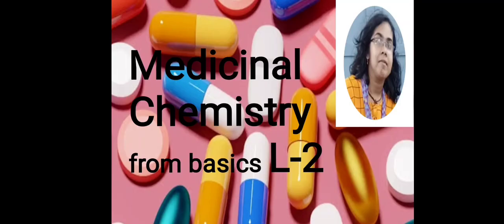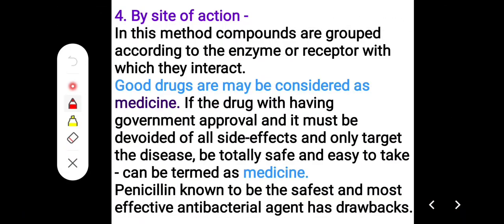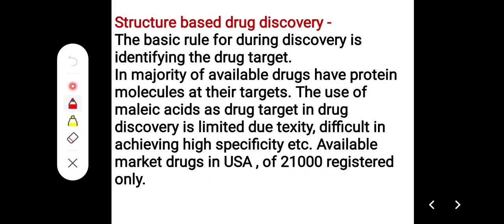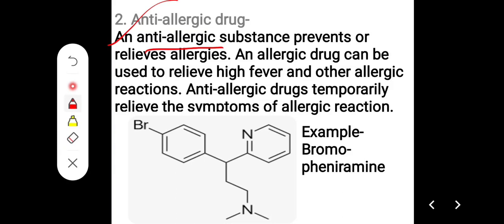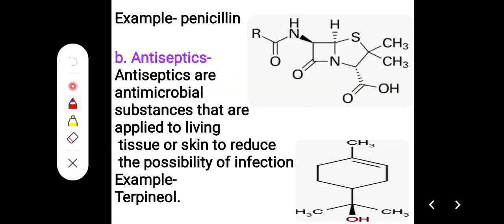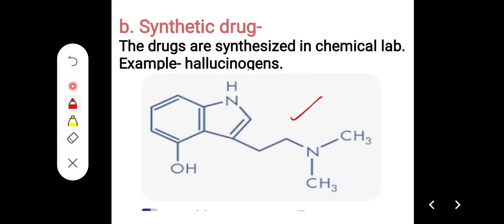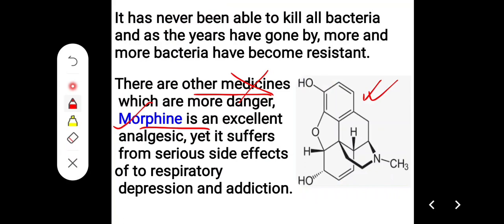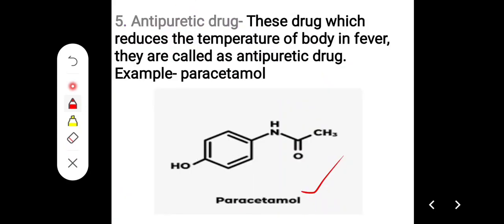Medicinal chemistry L-2